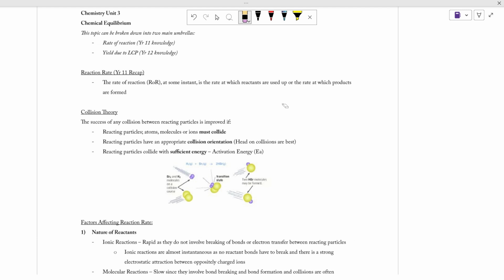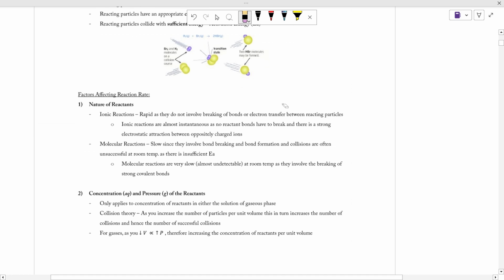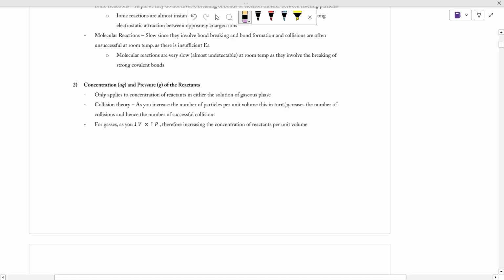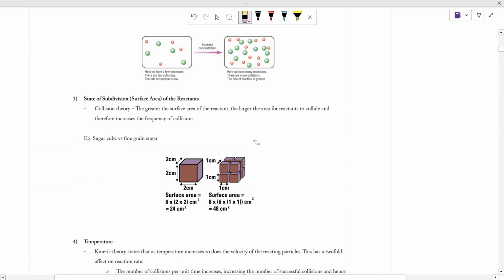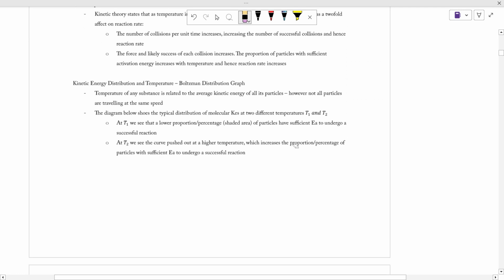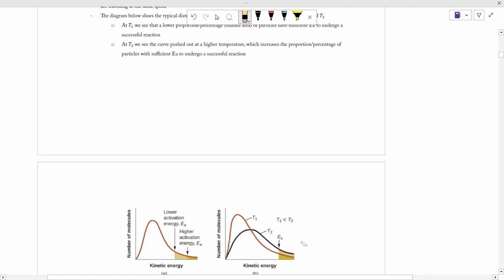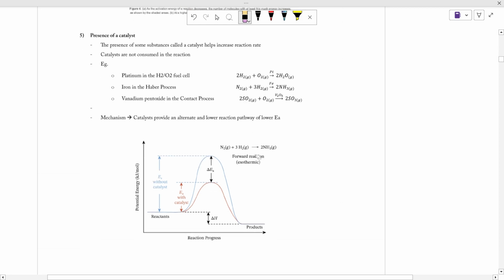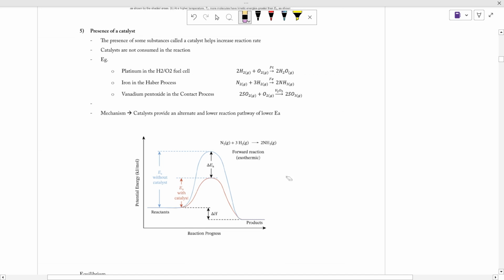Chemistry Simplified | Chemical Equilibrium I | Crash Course!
Chemistry Summary Simplified | Chemical Equilibrium I | Crash Course!

This short summary is designed to complement your classroom learning, offering a quick yet comprehensive overview. By watching our Chemistry Unit 3 series, you'll reinforce your understanding, making the most out of your study time.

🌐 Topics Covered:
- Rates of Reaction
- Collision Theory
-  The 5 Factors Affecting Reaction Rate

🔍 Timestamps:
0:00 Introduction
0:26 Rates of Reaction
0:56 Collision Theory
1:32 The 5 Factors Affecting Reaction Rate